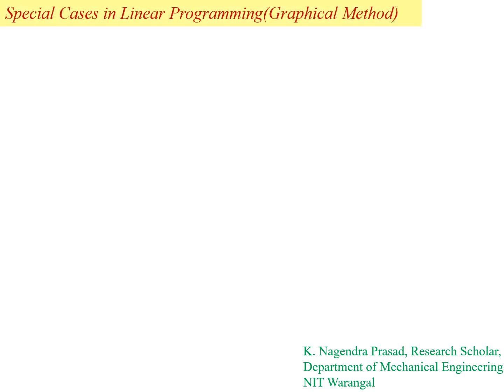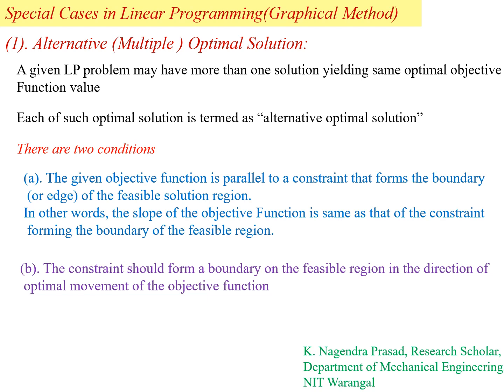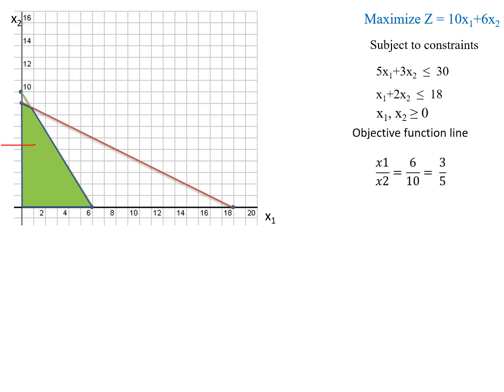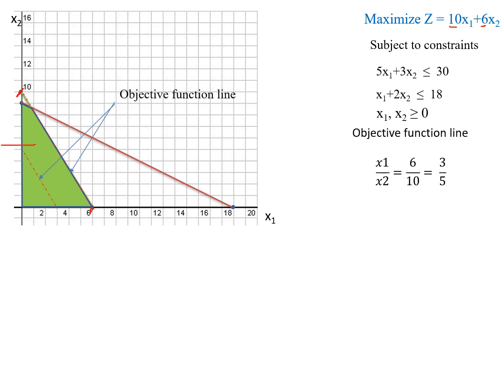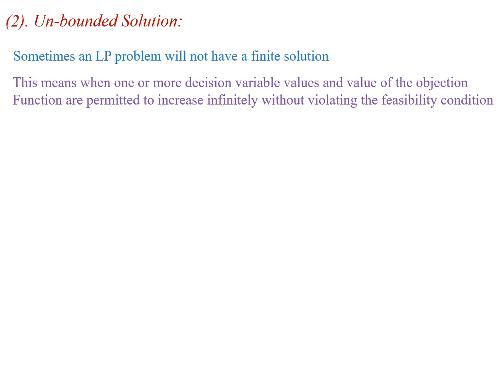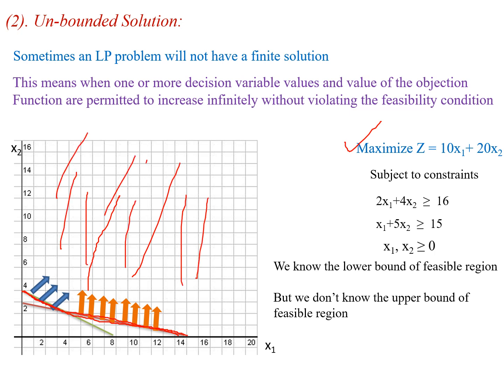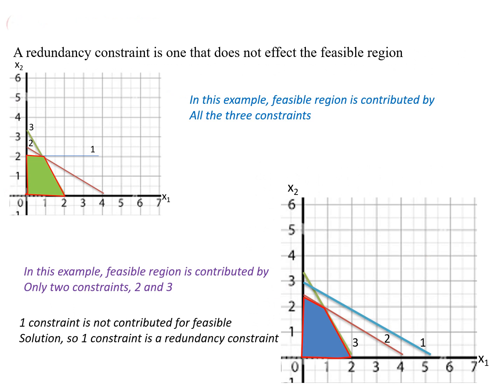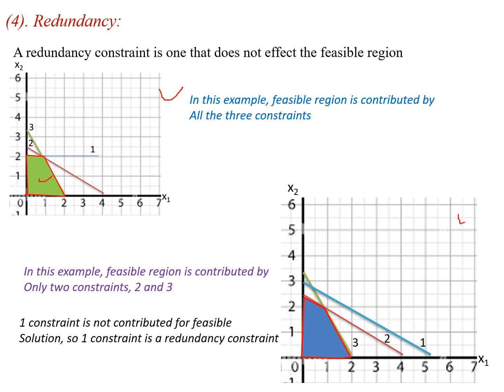Alternative, Unbounded, Infeasible And Redundancy in LPP | MBA, BSC MATHS, GATE ME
In this video, I discussed the folliwing special cases in linear programming for graphical method.
1. Alternative solution
2. Infeasible solution
3. Un-bounded solution
4. Redundancy

Linear programming graphical method in Operation Research